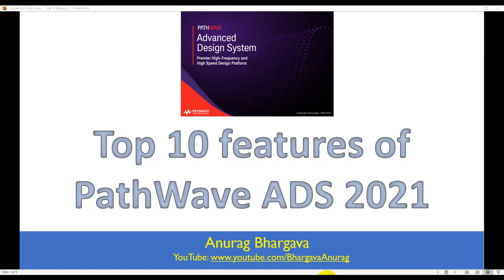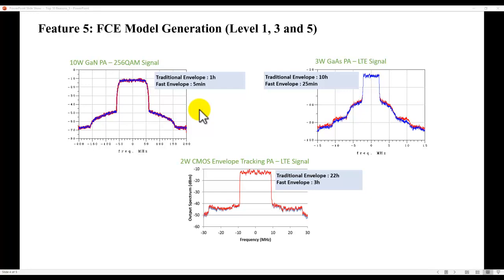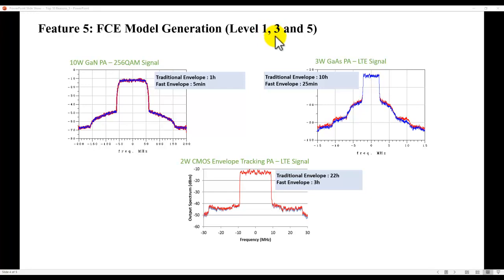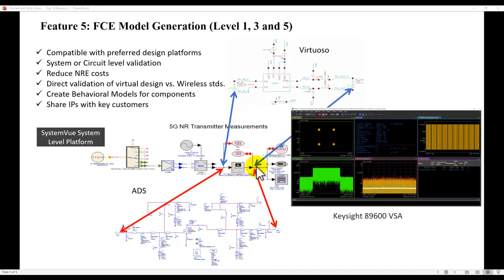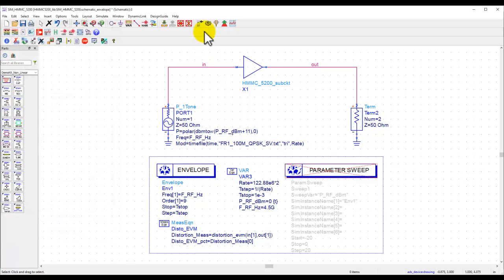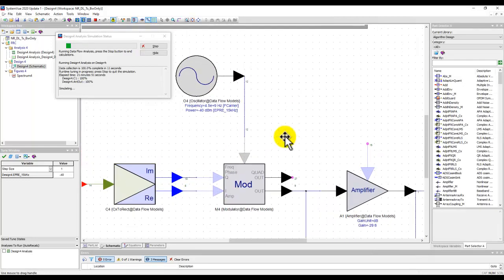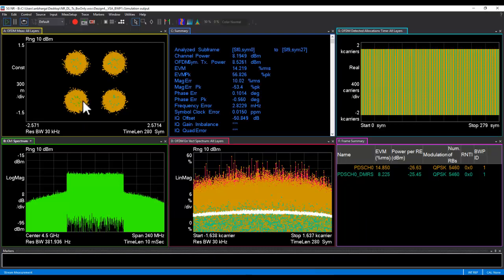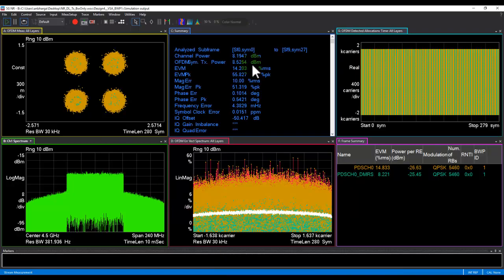ADS: Top 10 in ADS 2021 - FCE (Fast Circuit Envelope) Modeling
FCE (Fast Circuit Envelope) is a Macro Modeling technique available for extracting various levels of models from ADS and Cadence Virtuoso design environments.  This model can be used to accelerate verification in ADS and in the Keysight SystemVue system environment for different kinds of modulated signal analysis and verification.

If you are already a supported ADS user, feel free to download the following archived workspace for these Top 10 features from the Keysight Knowledge Center: